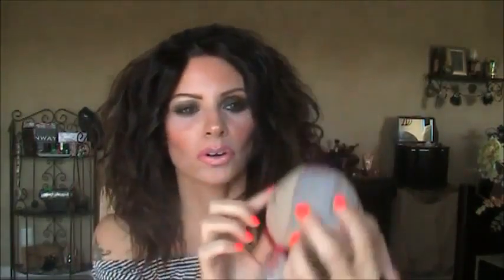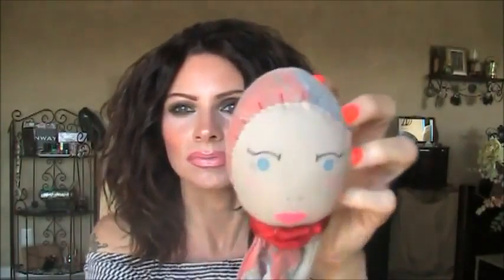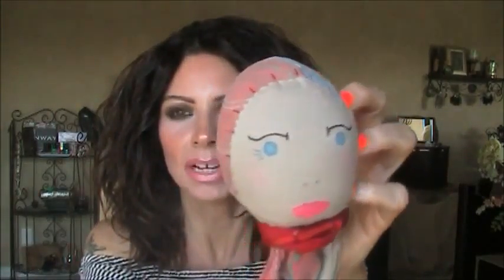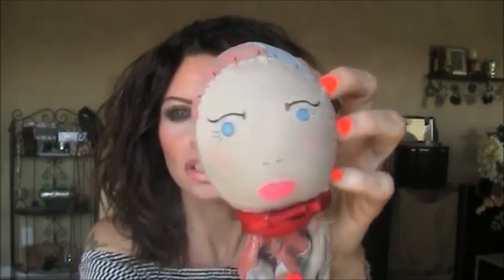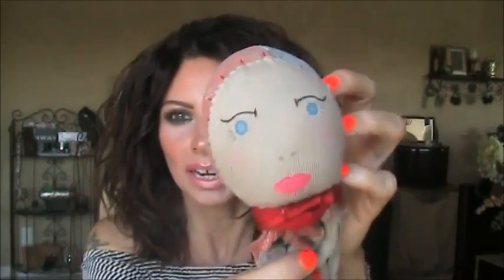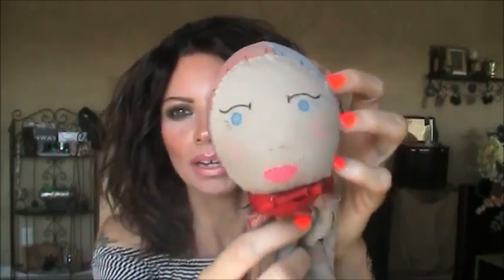Moroccan Oil~ FANTASTIC for Coarse, Unruly Hair!